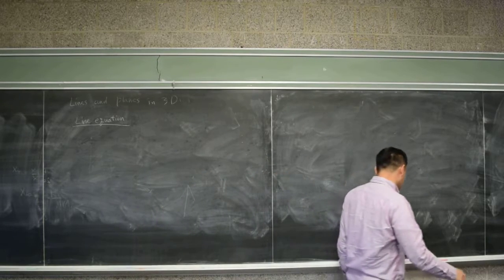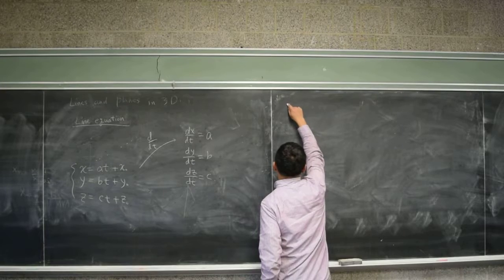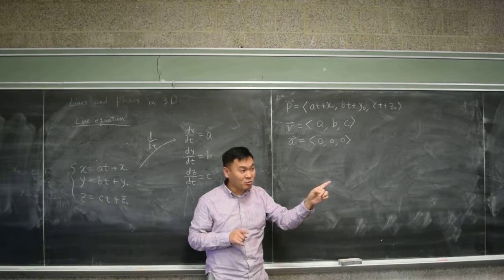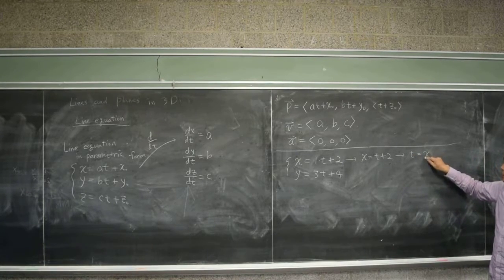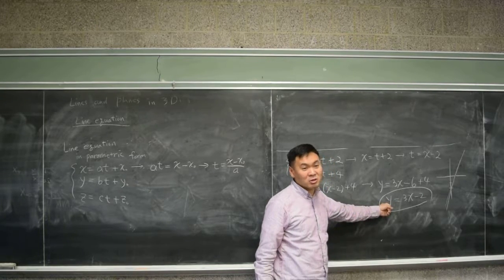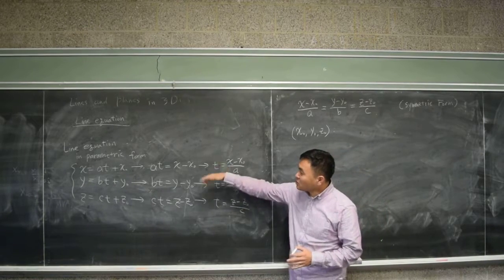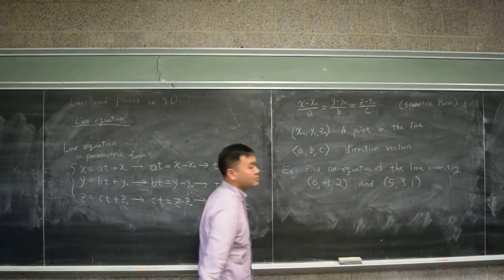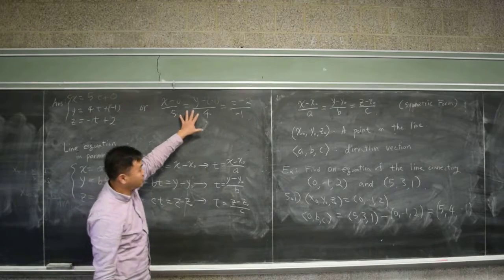Line Equation In 3D